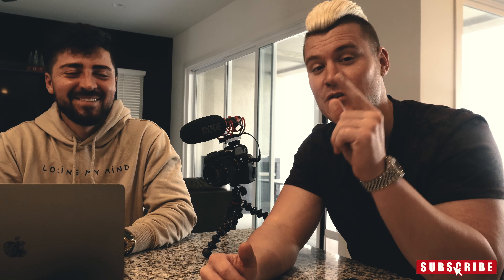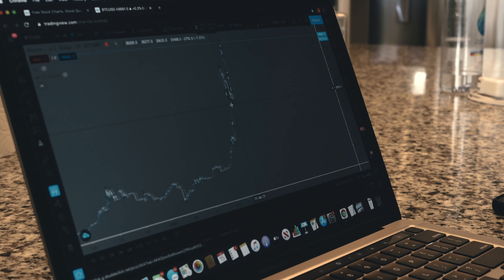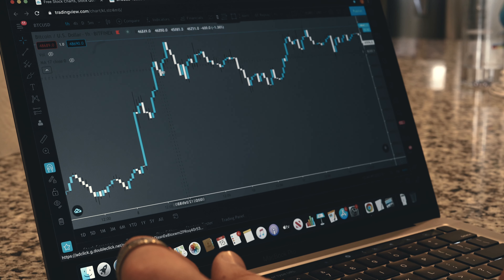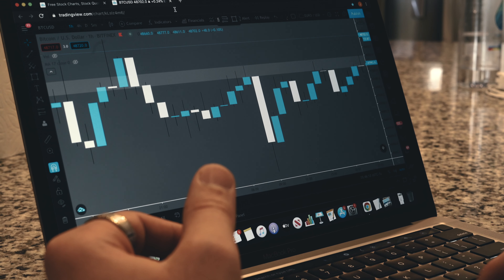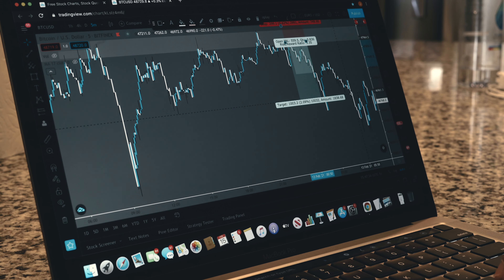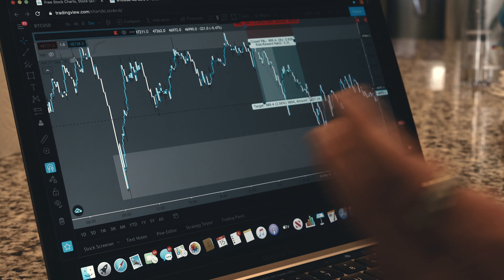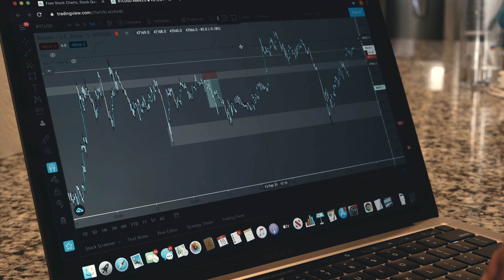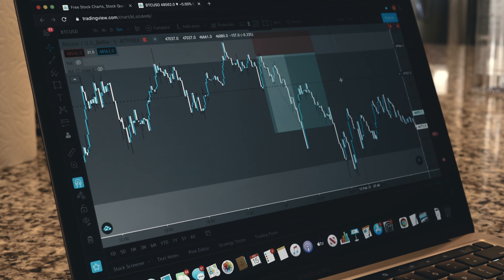MAKING 50,000$ IN 8 HOURS TRADING BITCOIN | Forex James Storms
Whats going on guys ! This is my guy James! He's the beast of trading forex!

When you guys watch tis video you will know that forex isn't just about the money its about the mindset that you have going into each and every single trade. Focusing on each and every single pip, candle stick.

When investing you have to be willing to loose what it is that you invest ! If you aren't willing to do that then no point in even investing. Trading forex is what i would like to say one of the easiest hardest ways to make money. Its all done via the phone and can be done anywhere in the world.

James has been trading for over 5 years now and has had many many wins and many losses. The goal is to win more then you loose.

The specific trade was on Bitcoin that made him $50,000. It was a very risky trade trade but as you guys heard in the video it was also bitcoin showing exhaustion. Which with that comes a drop & thats what had happened. If he would have held onto the trade another 30 minutes he would have made 100K+. Which is crazy right? Luckily i was able to make 10,000 myself on this trade!

If you guys have questions then drop in the comment section below !

Want To Earn 6% A Year Deposit $100 Worth Of Crypto Get A FREE$10

💥  LET’S CONNECT! 💥